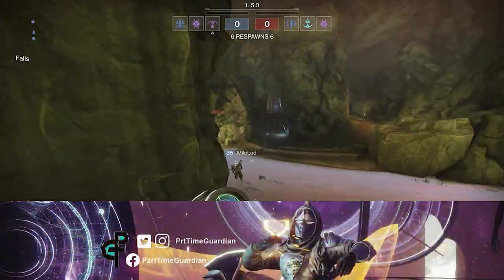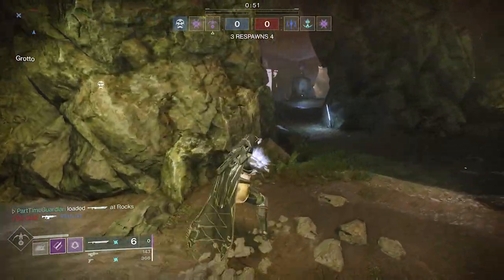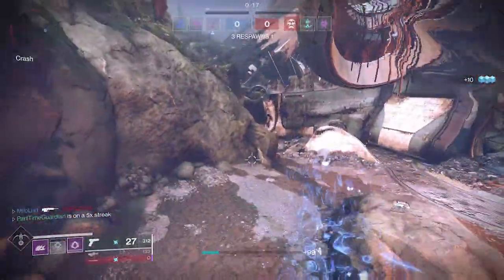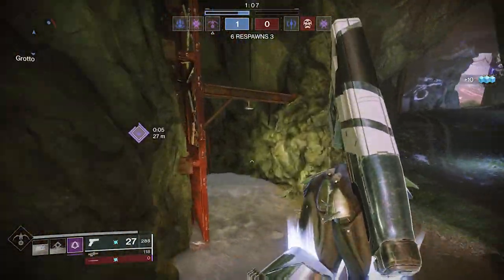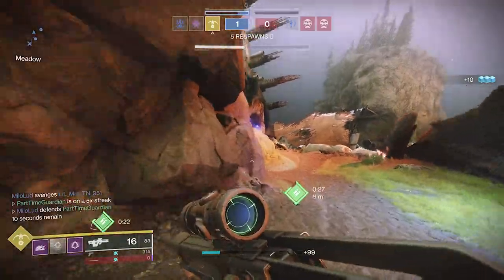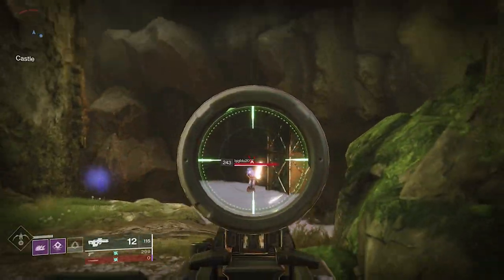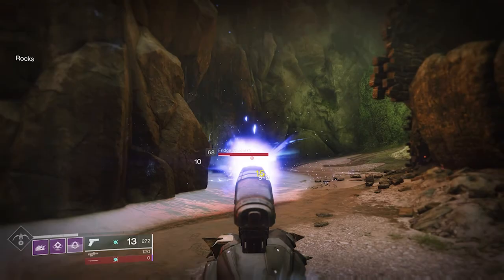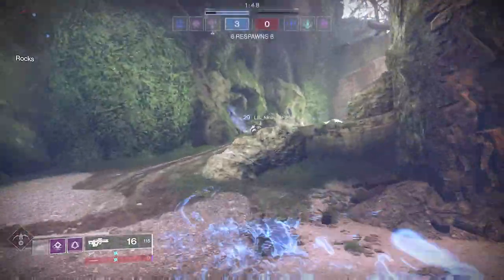Best Hunter Pvp Build Destiny 2. Sixth Coyote Infinite Invisible build dominates pvp.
In this video PartTimeGuardian will go over an updated Void Ninja for an infinite invisible hunter within destiny 2.  Utilize top tree nightstalker and sixth coyote as well as maxed out mobility to enable you to dominate crucible within Destiny 2.  This hunter pvp build is updated for beyond light and is ready for season 13 of Destiny 2 Season of the Chosen.  Utilize Mida multi tool, last hope, and temptations hook to get to legend in survival and dominate pvp in Destiny 2.